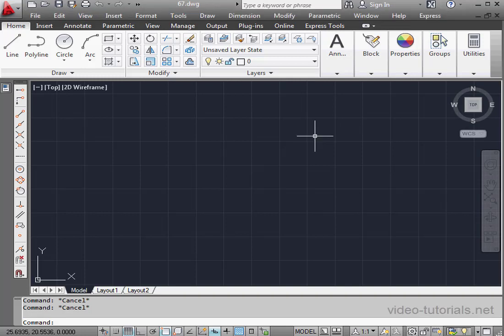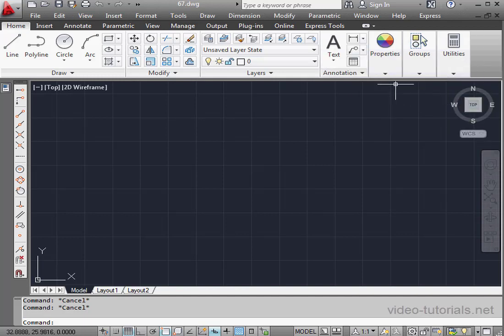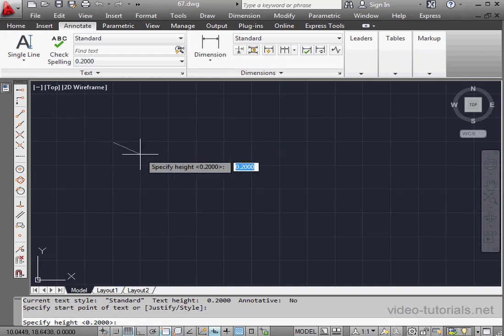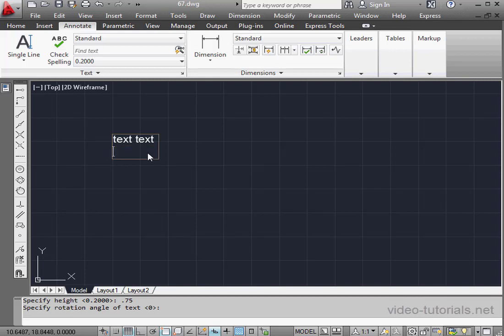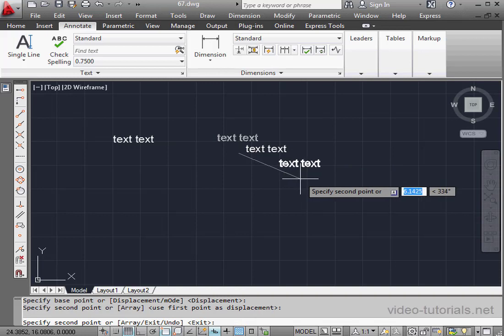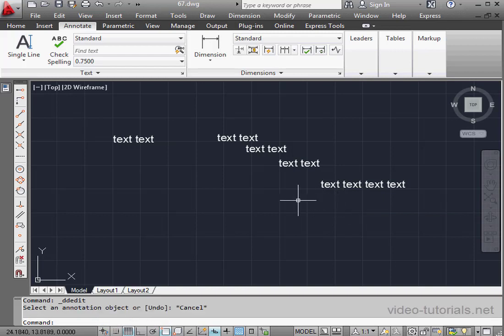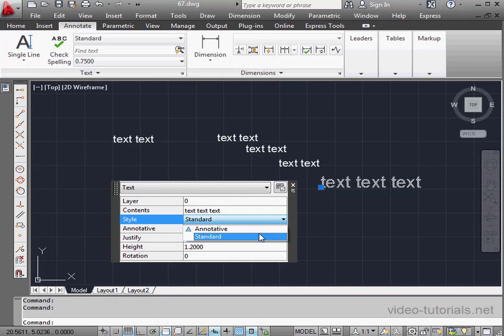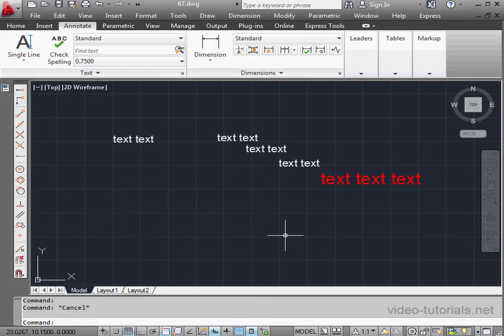67 AutoCAD Fundamentals ( Using Text 1 )